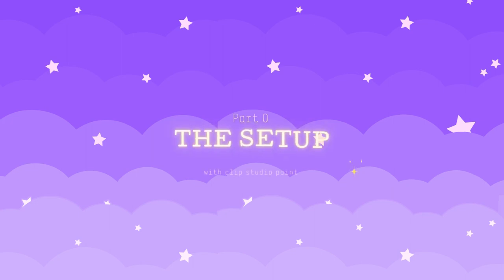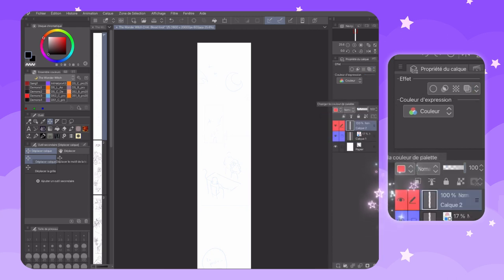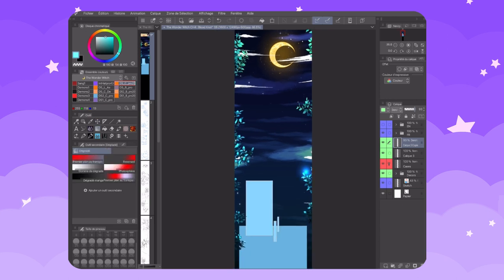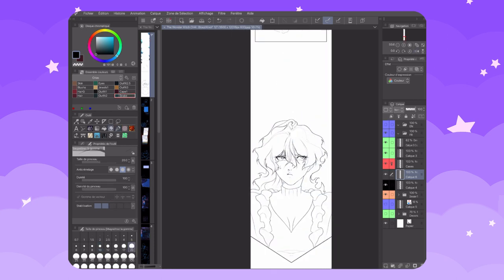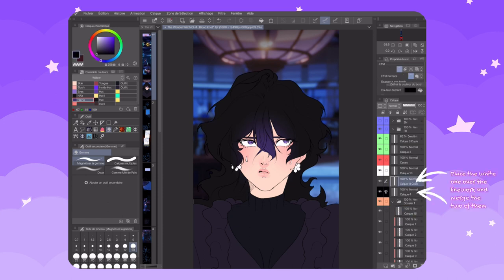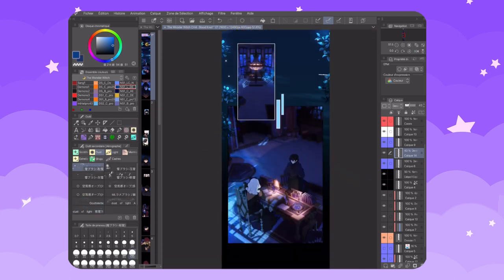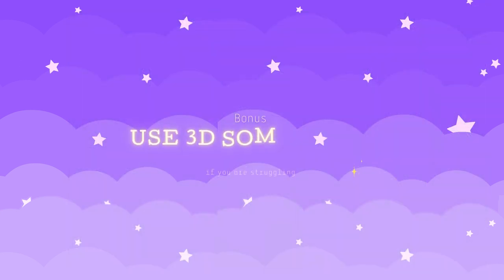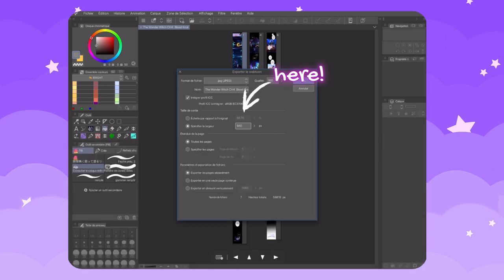Make a chapter with me !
⟡ 𝐋𝐈𝐍𝐊𝐒 ⟡
Using Clip Studio Paint EX on Ipad.

ﾟ･｡+☆+｡･ﾟ･｡+☆+｡･ﾟ･｡+☆+｡･ﾟ･
⟡ 𝐓𝐈𝐌𝐄 𝐂𝐎𝐃𝐄 ⟡

00:00 - Intro
01:31 - Storyboard
04:00 - Managing the space
05:00 - Making backgrounds (with Snaptoon)
06:01 - Making a transition background & preparing your panels
07:27 - Placing your backgrounds
07:59 - Linework & different types of panels
09:55 - Preparing your base for flat colors
10:55 - Flat Colors & how I prepare skin flats
11:55 - Put Jewels on characters
12:44 - Coloring fast and pretty
15:30 - Bubbles, Onomatopoeias, and how to know if the rythm is good
16:42 - Special panels
18:44 - Bonus : Use 3D for lord sake
19:30 - The Title
20:11 - Export
21:03 - Outro
ﾟ･｡+☆+｡･ﾟ･｡+☆+｡･ﾟ･｡+☆+｡･ﾟ･